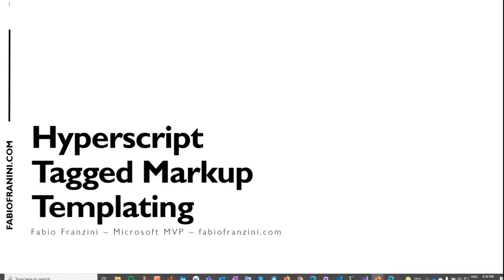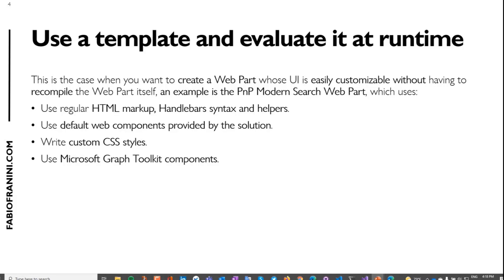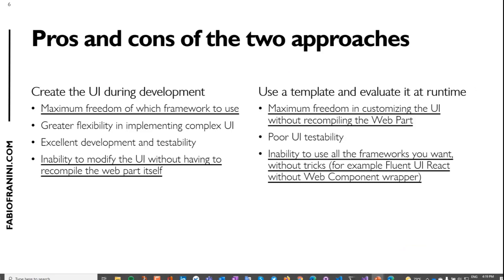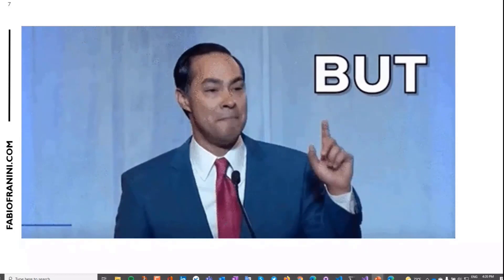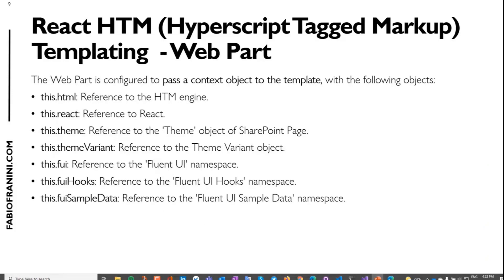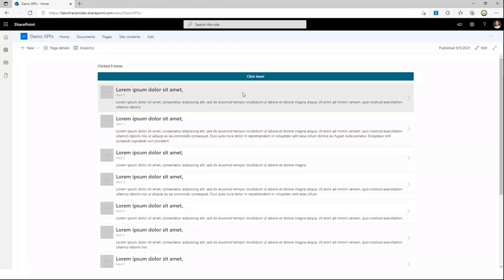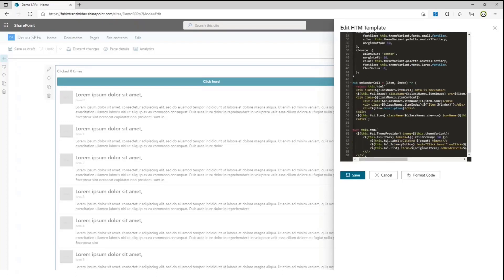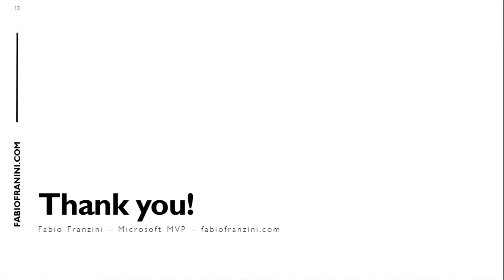Hyperscript Tagged Markup (HTM) Templating with SharePoint Framework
In this 13-minute developer-focused demo, Fabio Franzini suggests there are 2 common approaches to web part UI development – use a UI framework or use a templating system.  Now there’s option 3:  React HTM Templating web part that uses Fluent UI components written in React, no wrapper required.  Renders the React control as a template.  Essentially JS code evaluated through the Function constructor.  Review properties, HTML editing, and code in the demo of this PnP sample.   This PnP Community demo is taken from the SharePoint Framework and JavaScript Special Interest Group (SIG) – Bi-weekly sync call recorded on September 9, 2021.

Demo Presenter:  Fabio Franzini | @franzinifabio